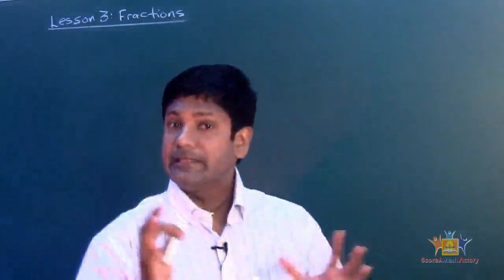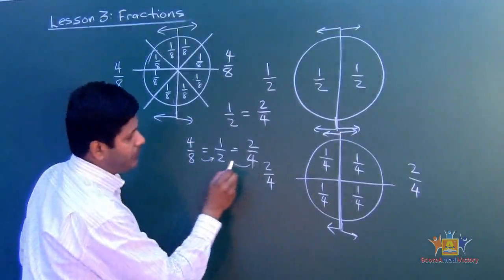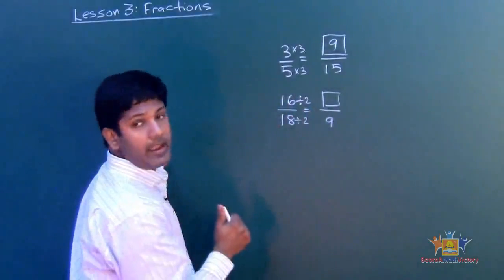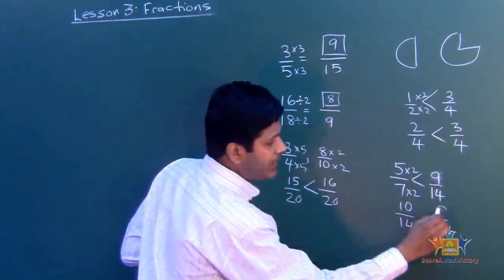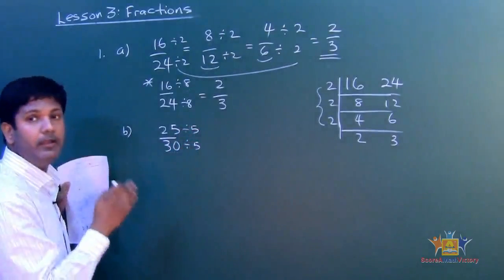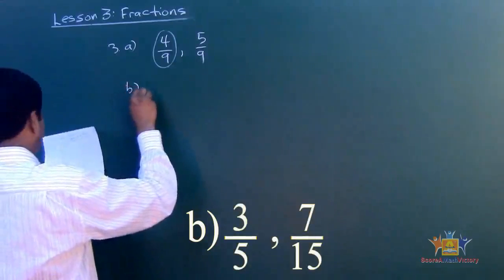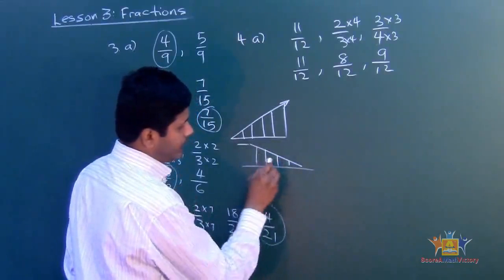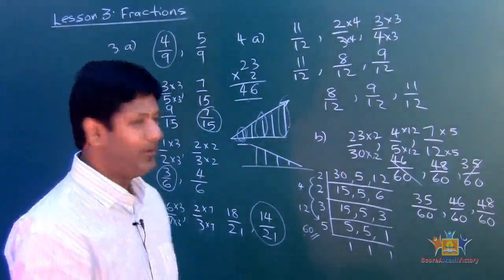Form1 Lesson 3 3 Equivalent Fractions